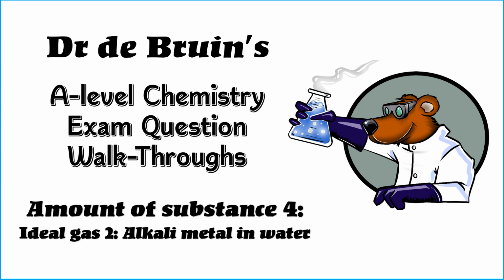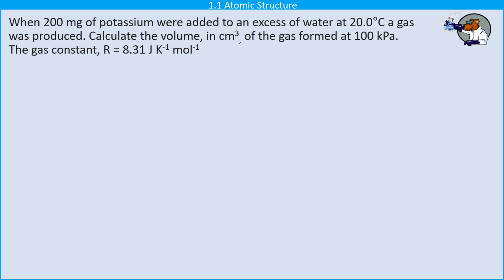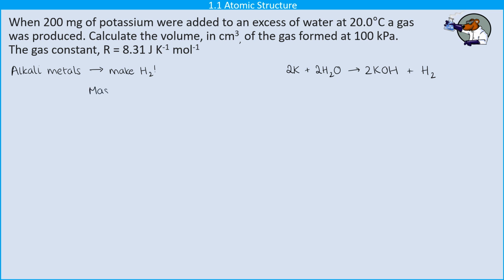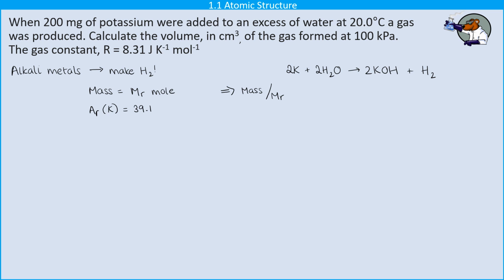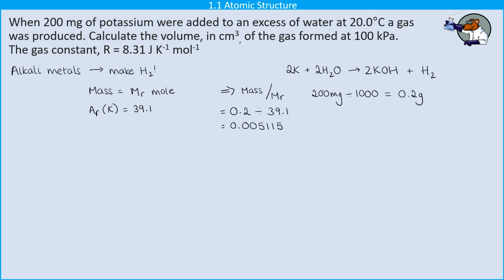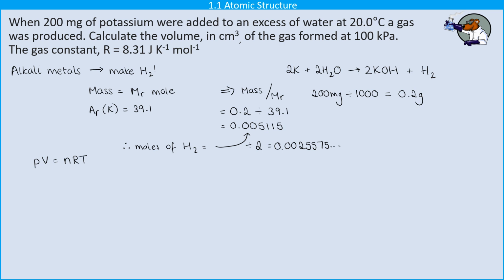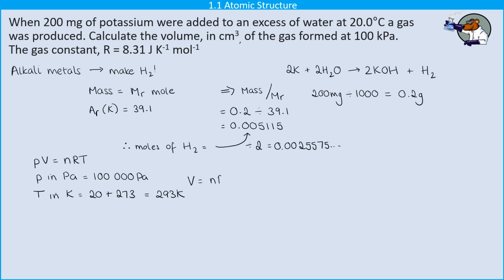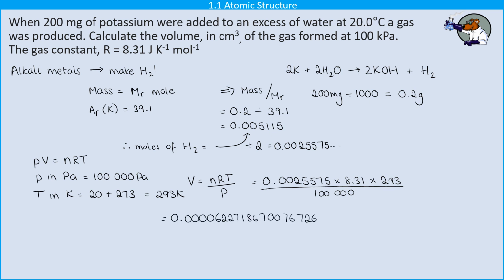A-level Chemistry Exam Question Walk Through - Amount of Substance 4 - Ideal gas alkali metal